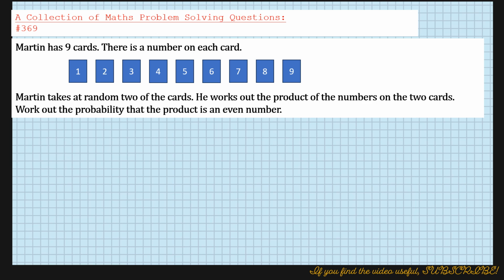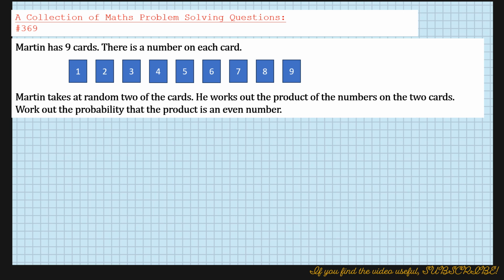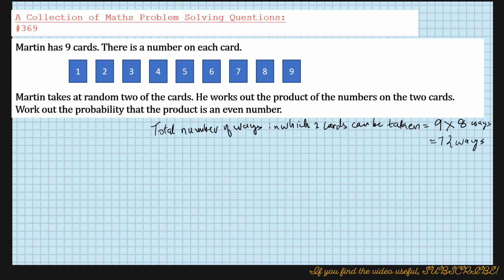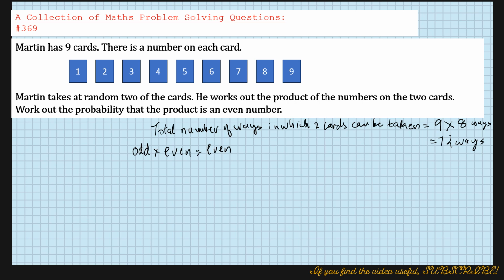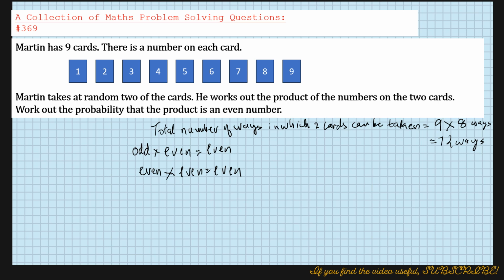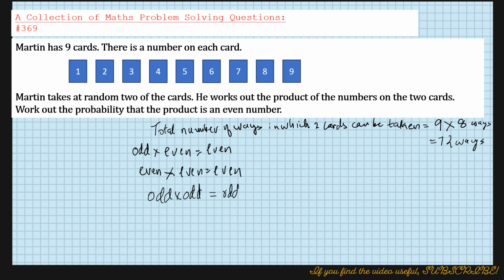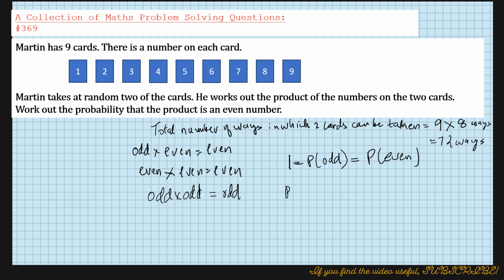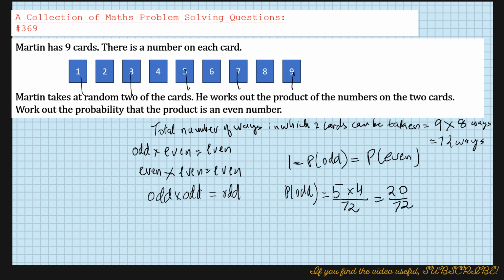A Collection of Maths Problem Solving Questions:#369 (Probability)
Martin has 9 cards. There is a number on each card.
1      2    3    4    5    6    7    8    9
Martin takes at random two of the cards. He works out the product of the numbers on the two cards. Work out the probability that the product is an even number.